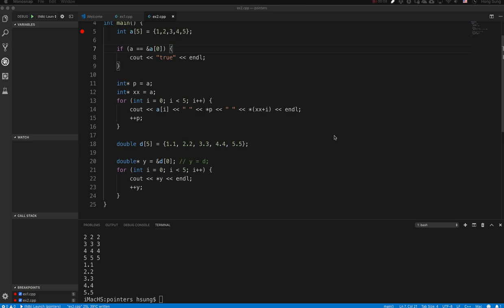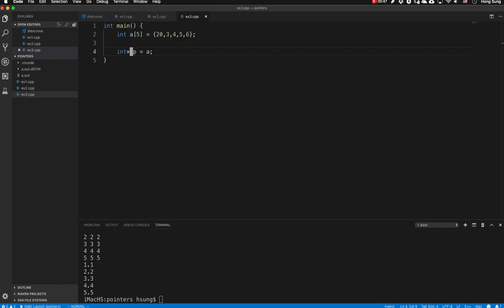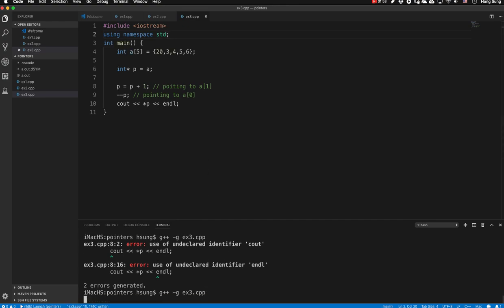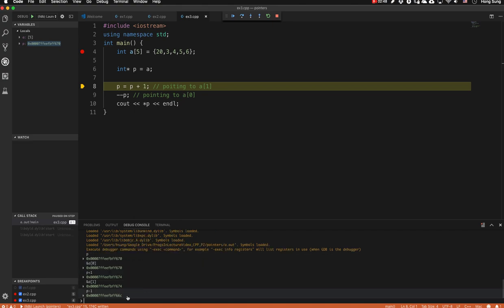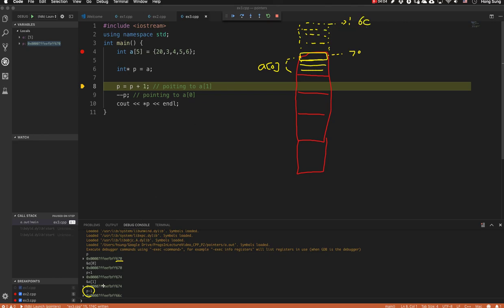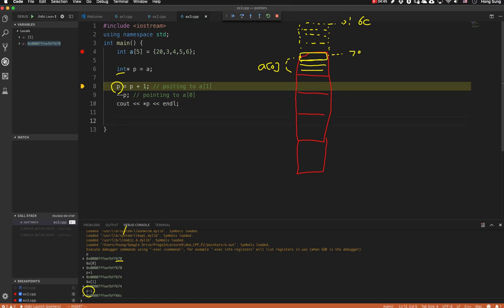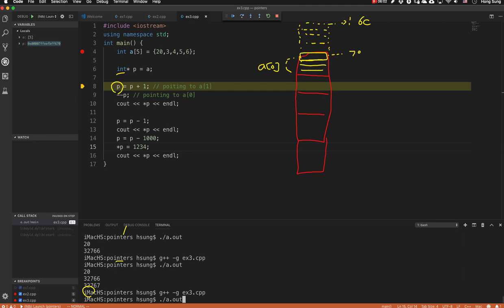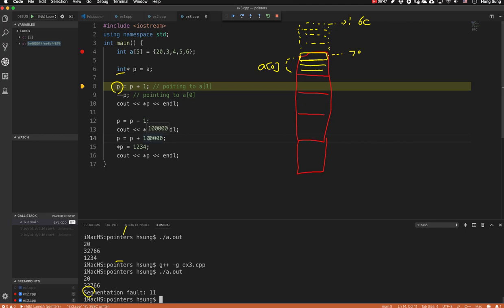P2 pointer 5 pointer arithmetic